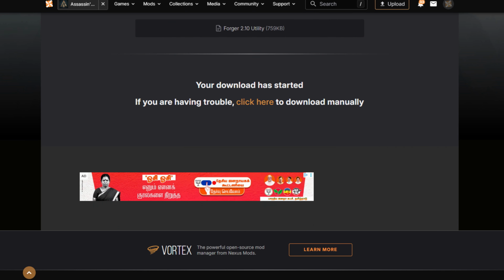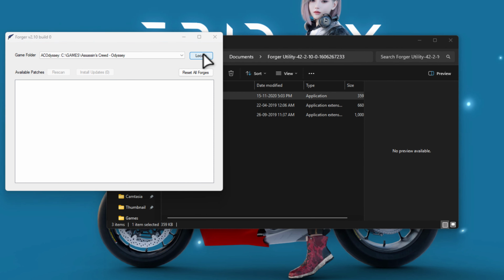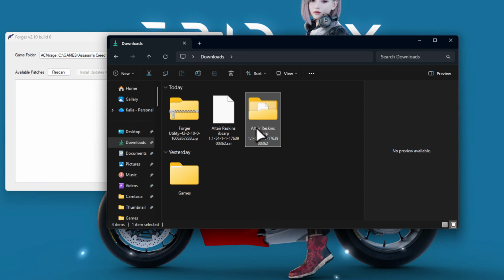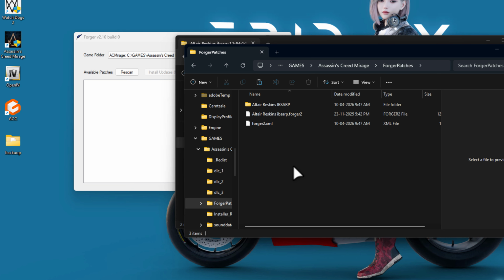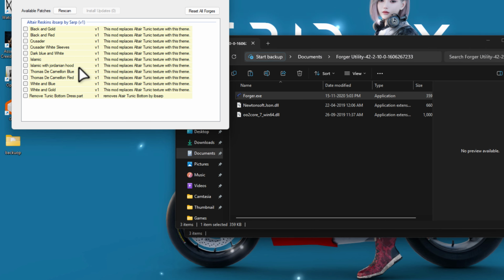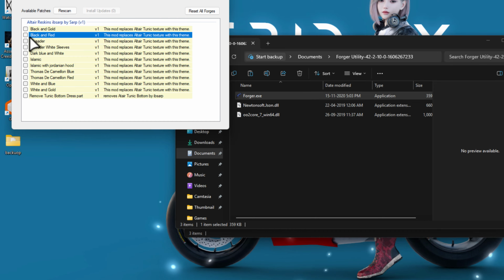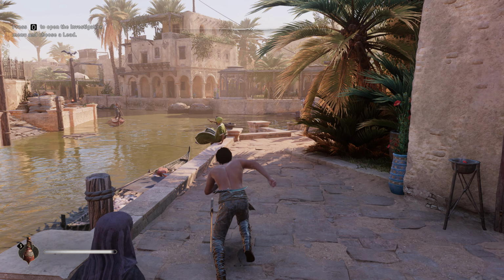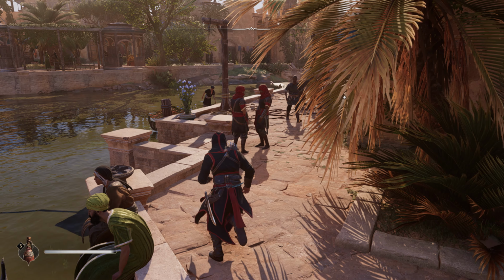How to Install Mods for Assassin's Creed Mirage on PC (2026 Guide)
In this guide, I’ll show you how to easily install mods for Assassin's Creed Mirage on PC in 2026. This includes downloading the required tools, placing mod files correctly, using mod loaders, and fixing common issues like mods not working or crashing the game. Whether you're adding graphics enhancements, gameplay tweaks, or character mods, this step-by-step tutorial works for all versions. Follow carefully to install mods safely and improve your gameplay experience!

00:00 Preview
00:07 Start
03:09 Results